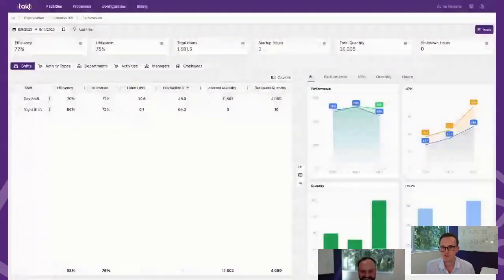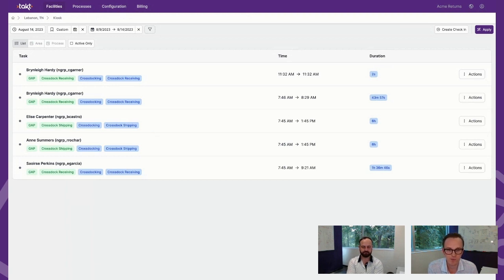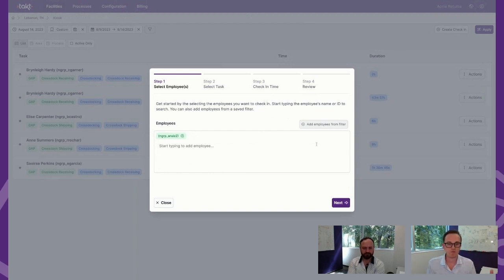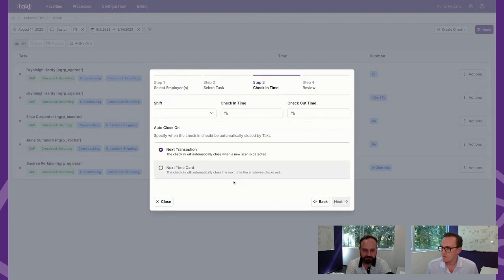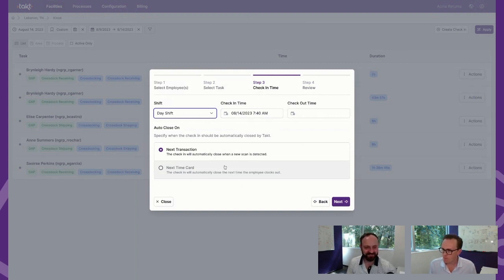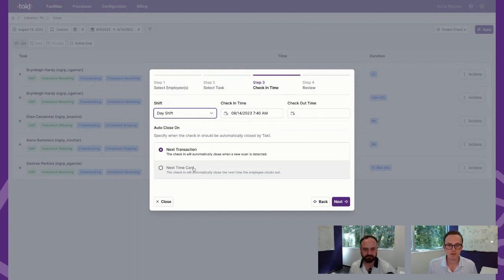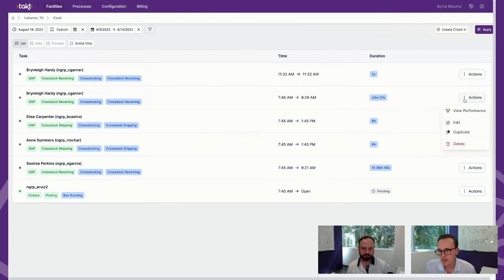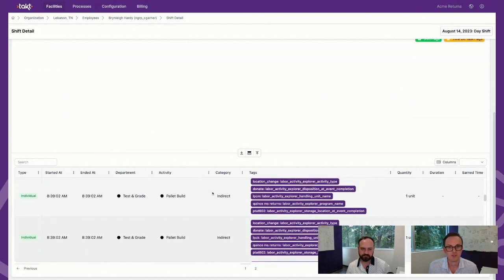Takt Tech Bytes: Tracking Indirect Labor, Downtime, and Team Tasks with Virtual Kiosk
Getting insight into warehouse and distribution center indirect labor, downtime, and indirect tasks can be difficult. Warehouse often build custom tools or manually track this time.

Takt Virtual Kiosks makes tracking indirect labor, downtime, and team tasks easy. Easily check employees into pre-configured functions and automatically check them out when they clock-out or start scanning in another tasks.